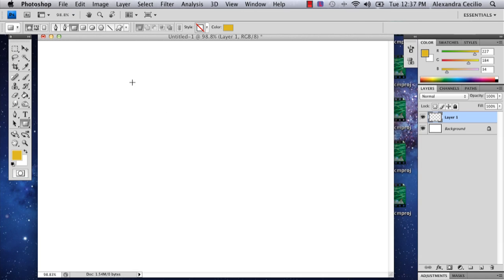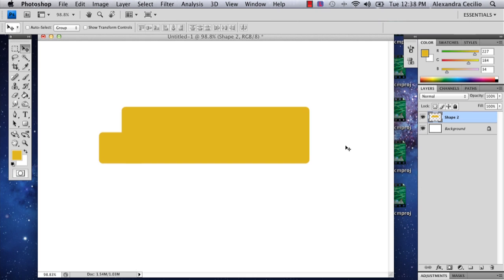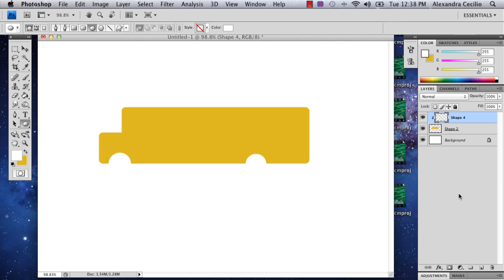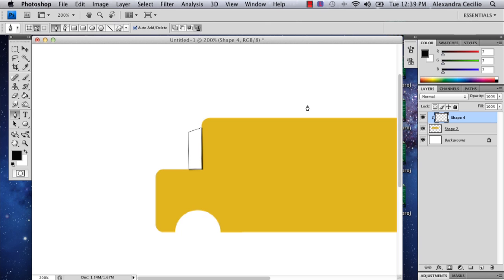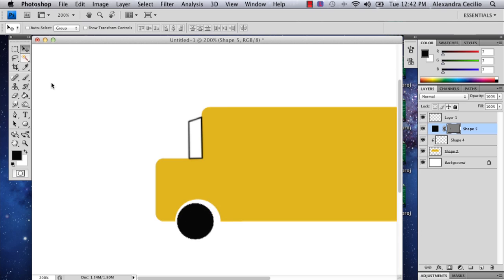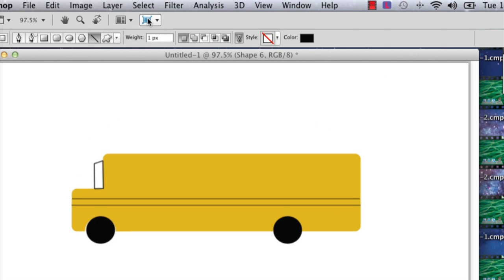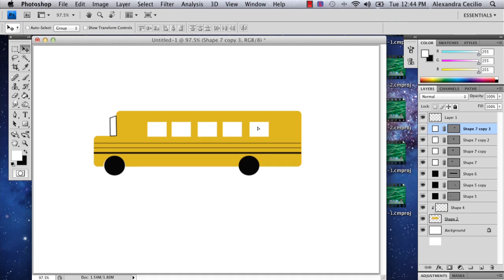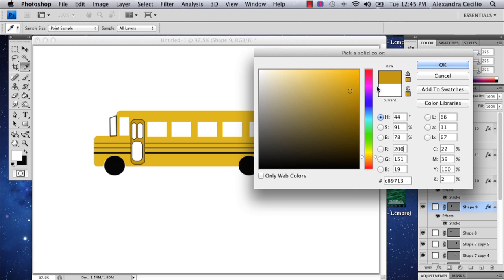How to Draw a Bus in Photoshop : Photoshop Tutorials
Drawing a bus in Photoshop is a great opportunity to work with the round rectangle tool. Draw a bus in Photoshop with help from a well-versed web, graphic and illustrative designer in this free video clip.

Series Description: Adobe Photoshop is a powerful tool that can let you create or edit nearly any image that you can imagine in any way you want. Get detailed and extensive Adobe Photoshop tutorials with help from a well-versed web, graphic and illustrative designer in this free video series.